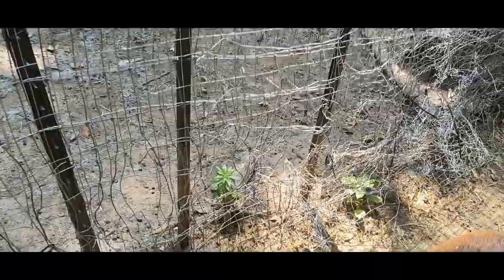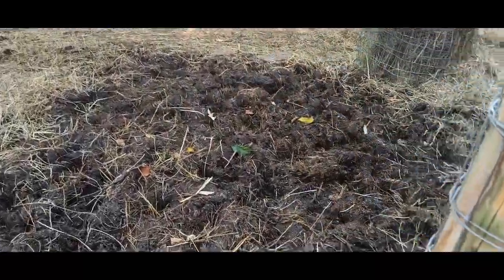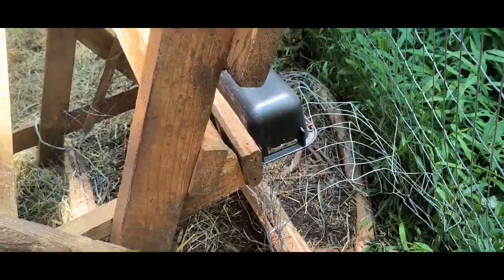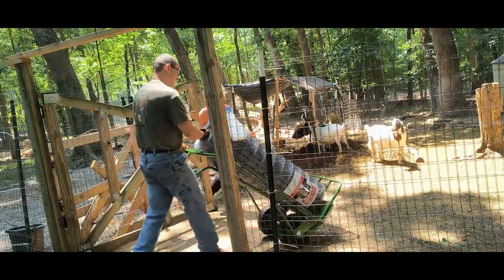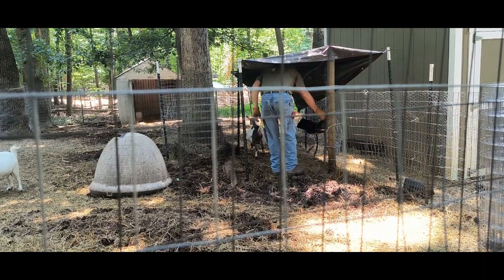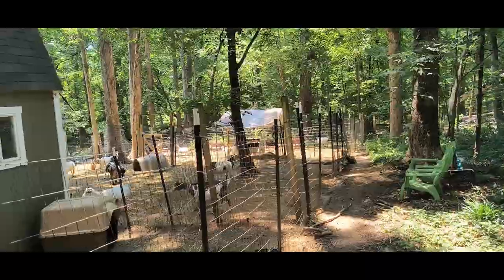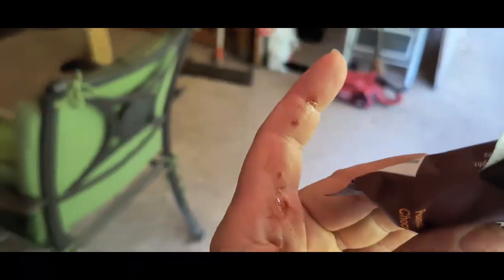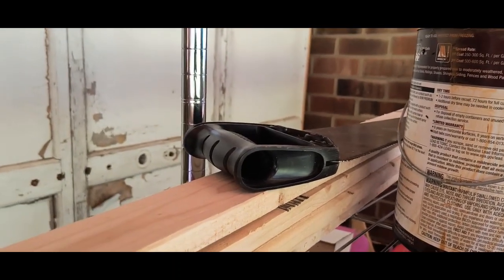Fixin Fence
Keeping goats fenced in has proven to be a continual project for us.  Come along as we fix the fence and bring some laughter to our goat yard at Zinnia's Way.